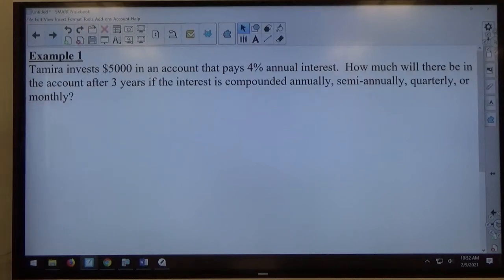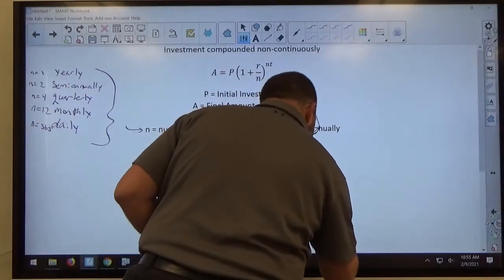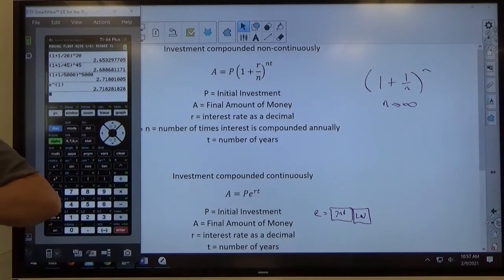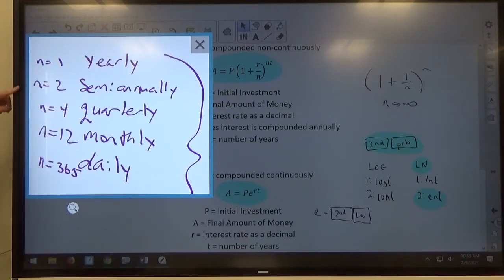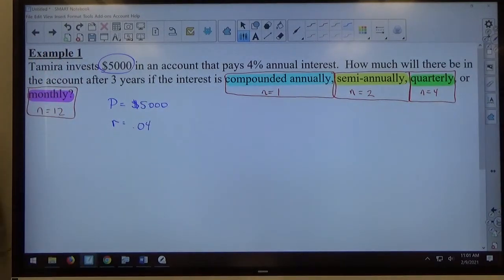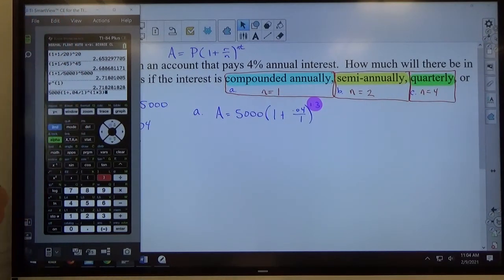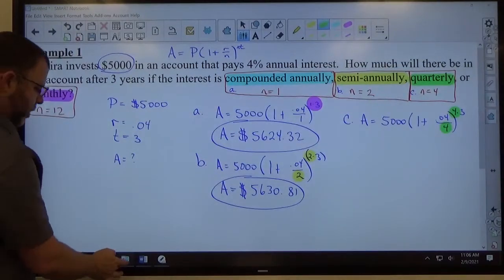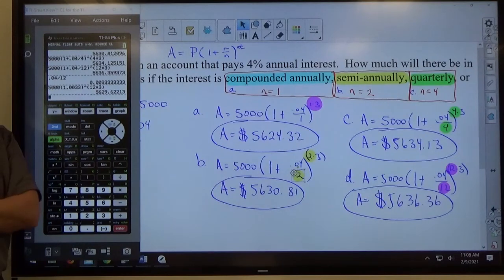Chapter 6-2 Example 1